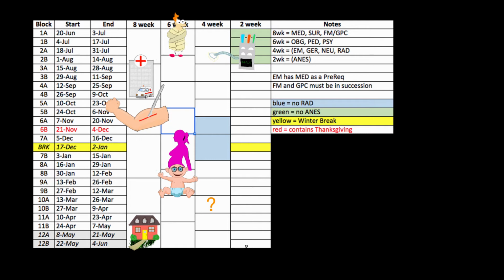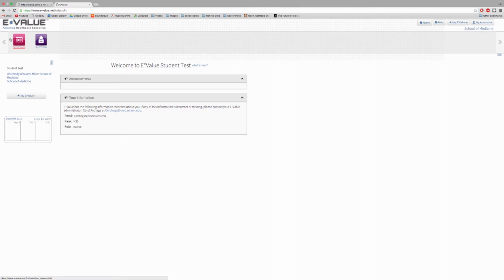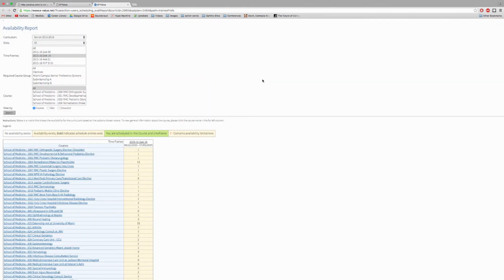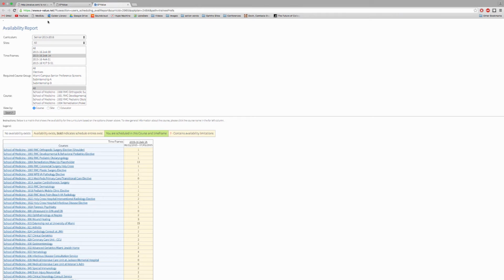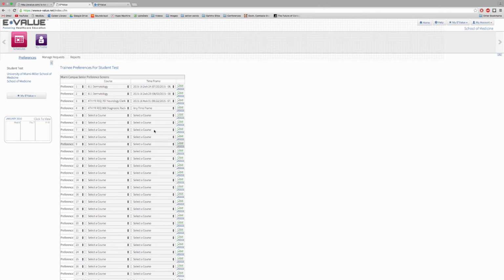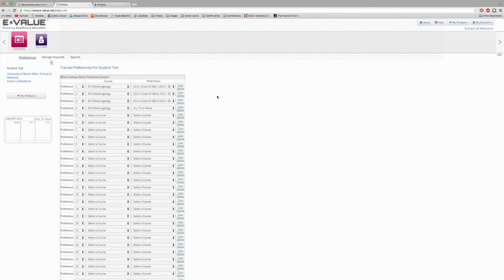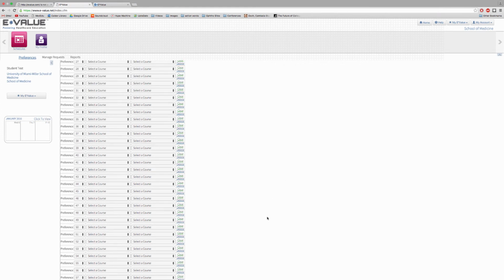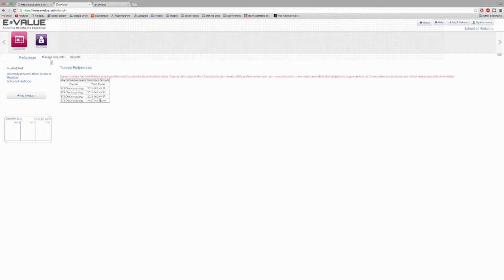E-Value Clerkship Optimization Software Tutorial